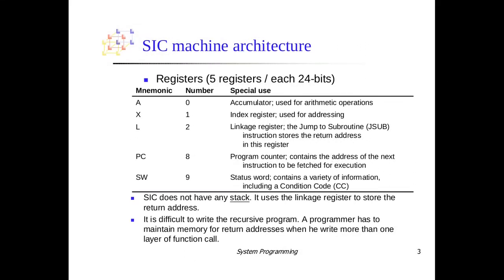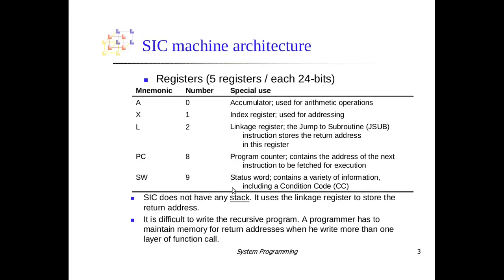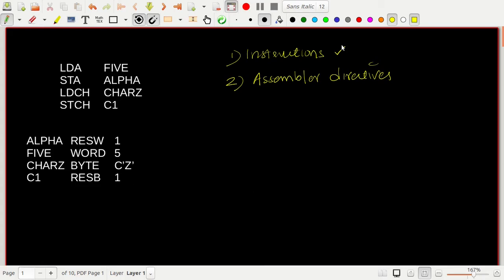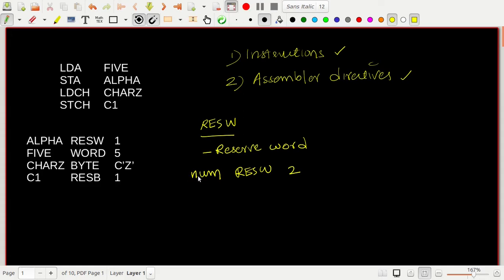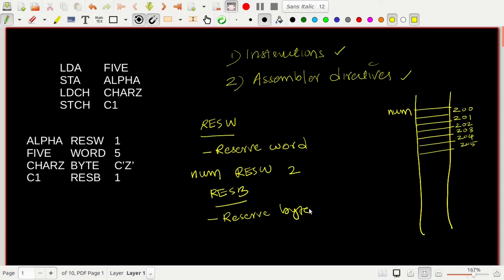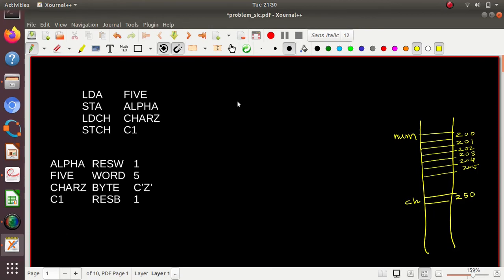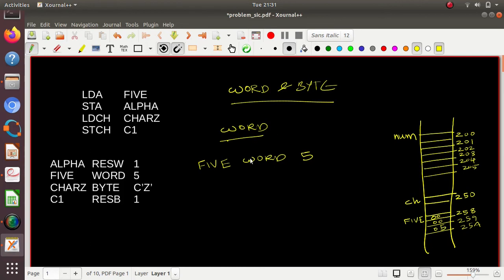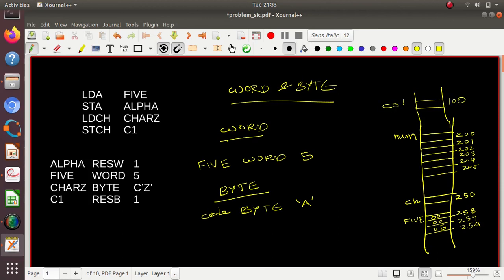SIC Assembly Language Program - part 1